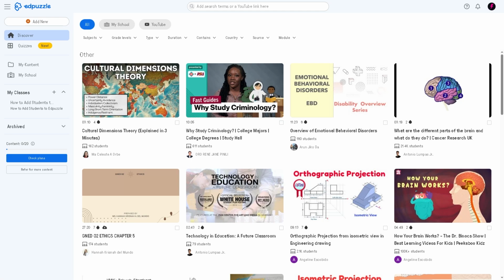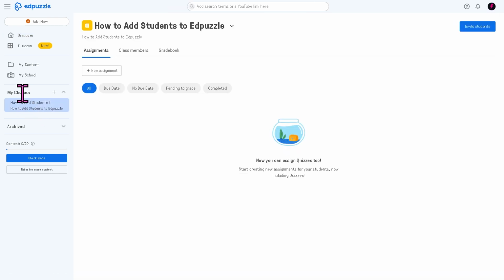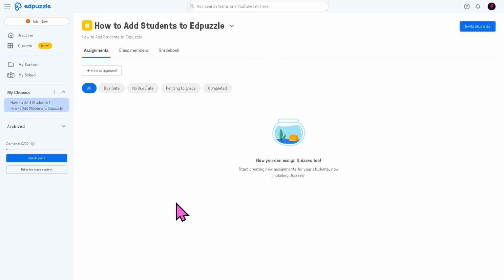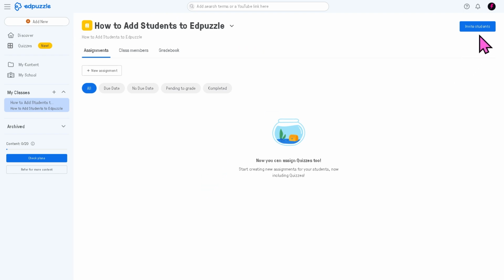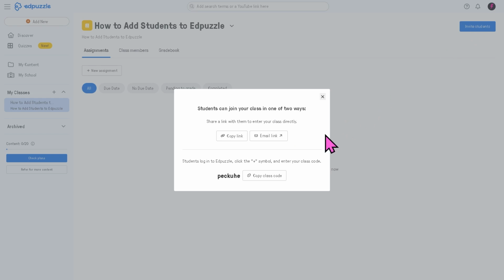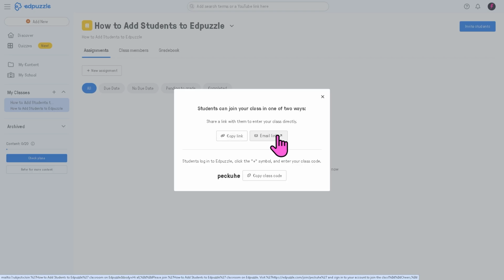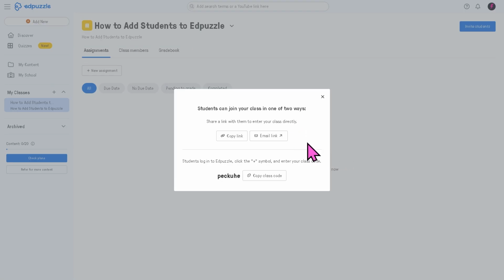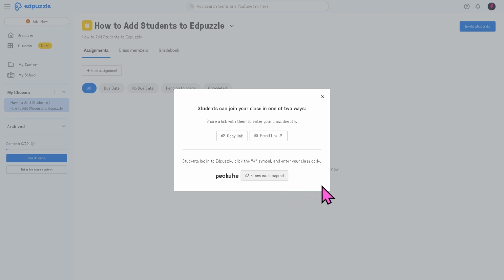How to ADD STUDENTS to Edpuzzle (Step by Step) 2026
Discover how to add students to your courses in Edpuzzle with this straightforward tutorial. This process ensures that all your students can access the lessons and quizzes you've prepared. Please consider liking the video and letting us know if you have any comments, ideas or questions, we really appreciate any feedback! We have plenty of other tutorials on our channel so come and see if we can help you with anything else :)